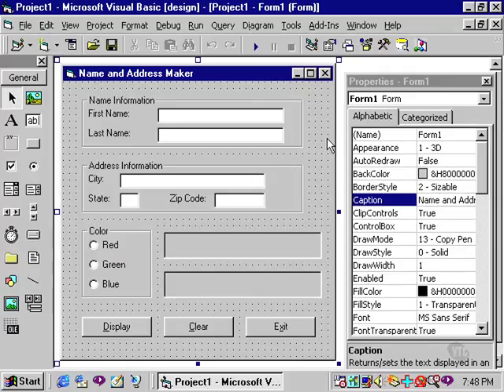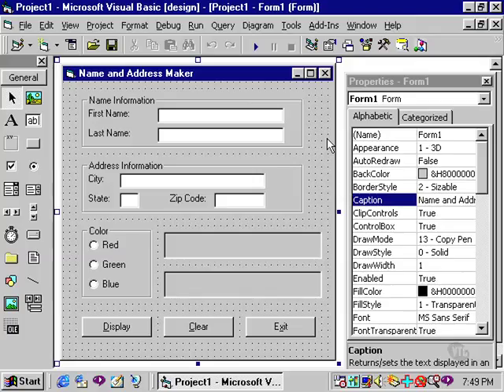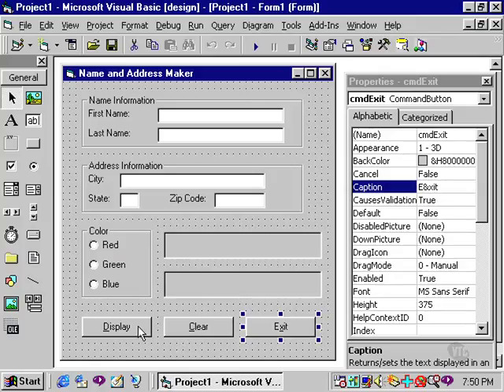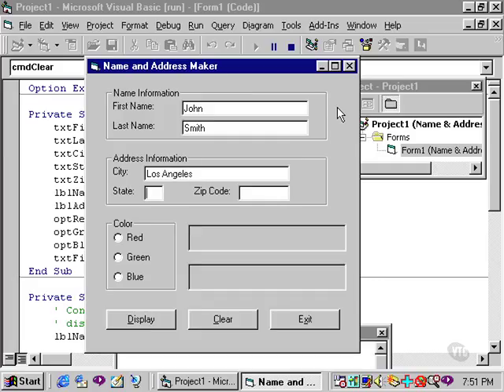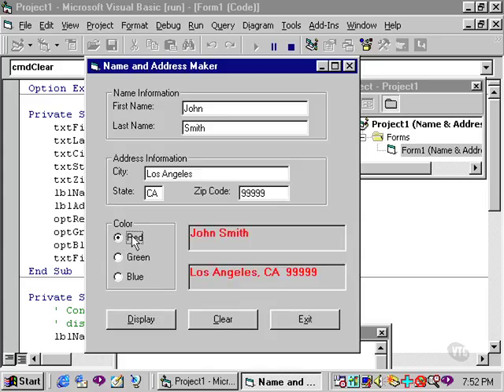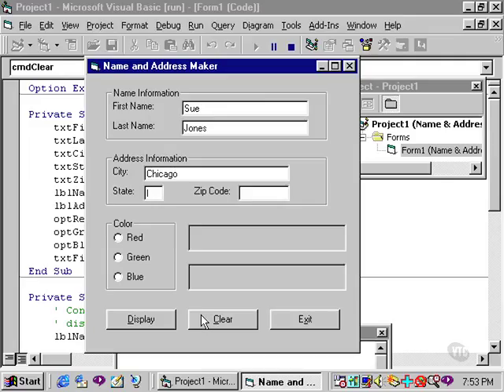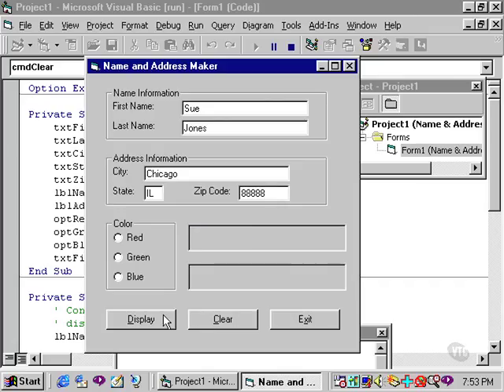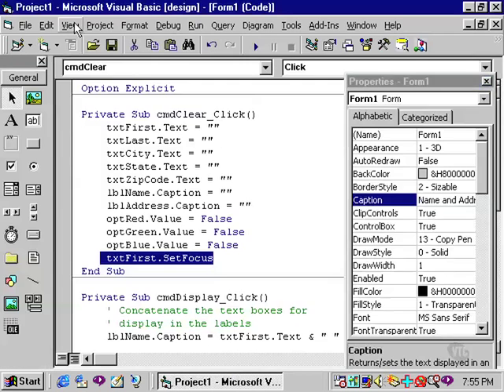Demo of Name & Address Maker-User Perspective - vb6 tutorial 21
In this session we will learn about Demo of Name & Address Maker-User Perspective